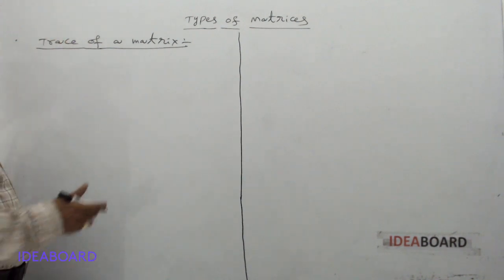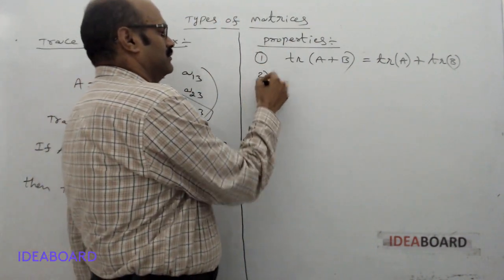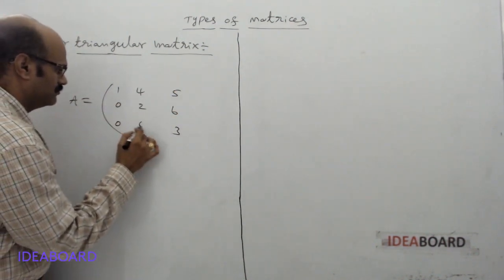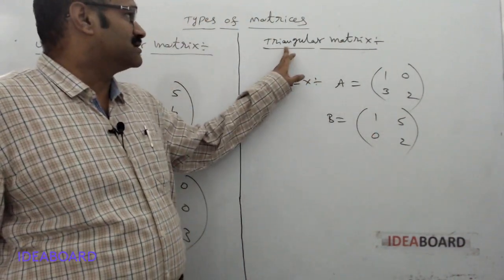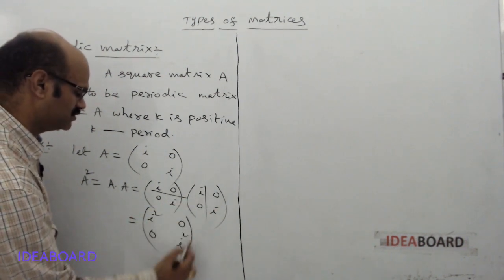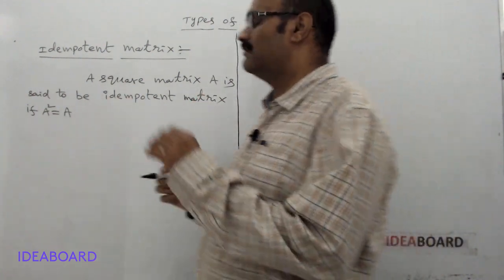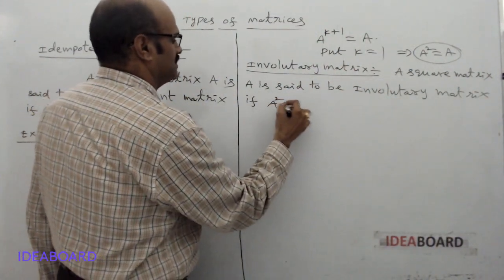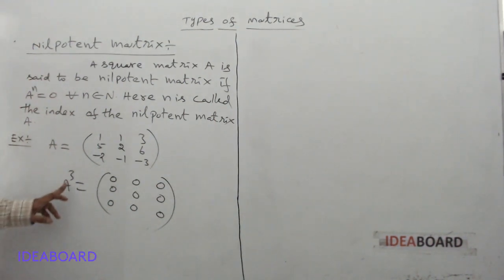TYPES OF MATRICES ALGEBRAIC OPERATIONS